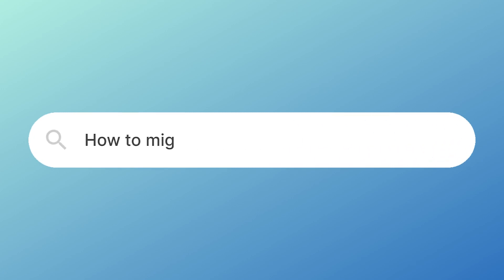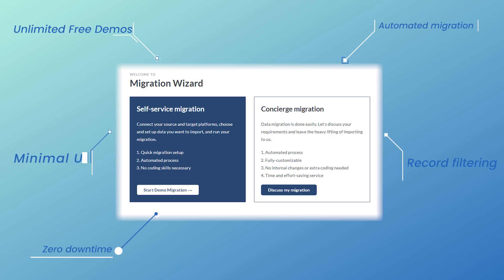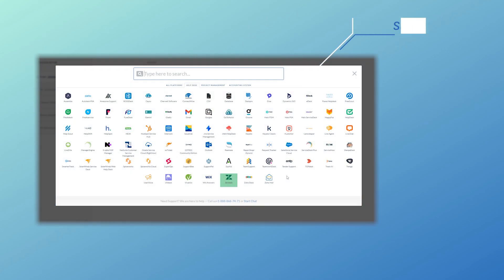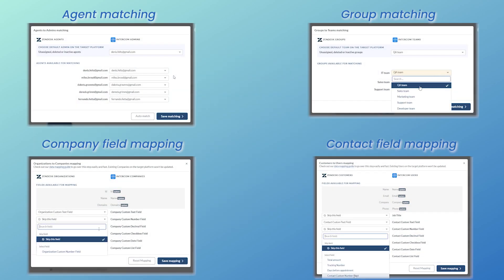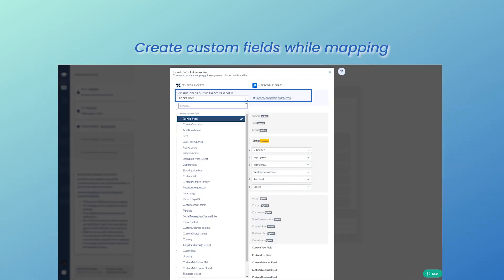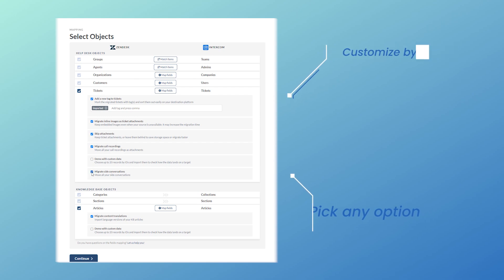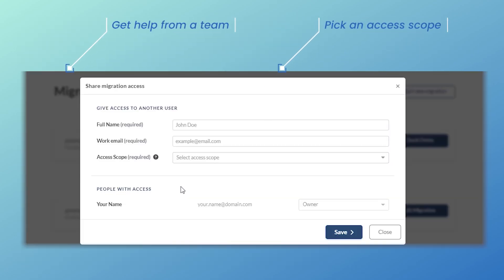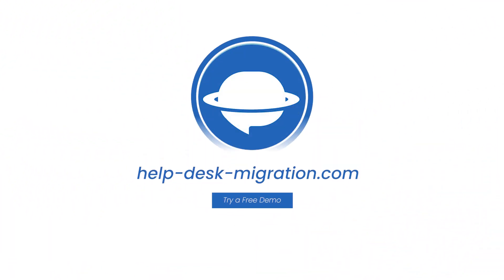Migrate Help Desk Data to Intercom!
Discover a hassle-free way to migrate your help desk data to Intercom! In this video, we'll guide you through the process of seamlessly transferring your support information to Intercom, ensuring a smooth transition. Whether you're moving from Zendesk, Freshdesk, or any other platform, our expert tips and automated options will make the migration process a breeze. Join us to experience the benefits of Intercom and supercharge your customer support journey!

The video includes the following:
00:06 - Help Desk Migration's rich functionality
00:11 - Supported records for Intercom migration
00:19 - Supported platforms
00:25 - Data mapping
00:36 - Creating custom fields while mapping
00:42 - Pre-built automated options
00:47 - Support plans
00:52 - Share migration access
00:56 - Schedule Full Data Migration

📡  DISCOVER MORE:

Ready to migrate?

Unfamiliar with the data migration process? Check out this detailed guide on data migration with the Help Desk Migration service